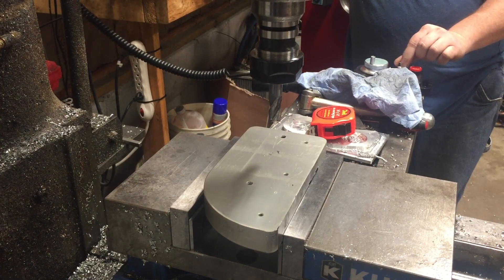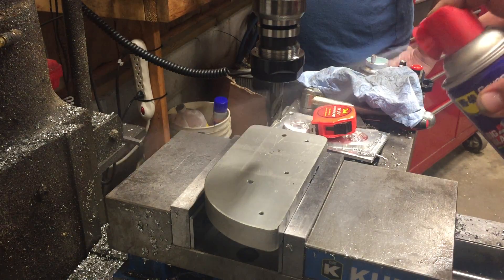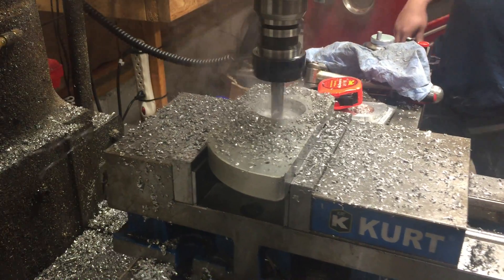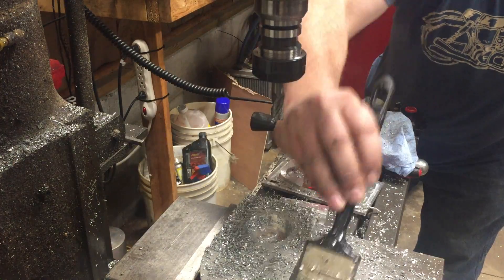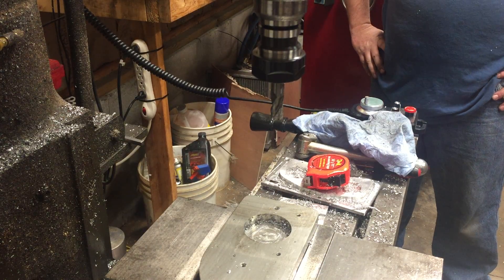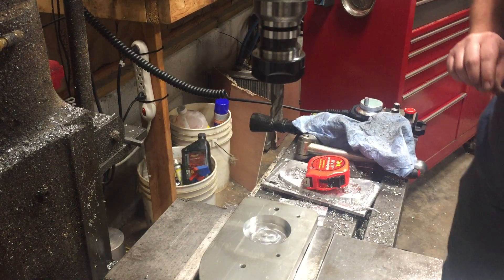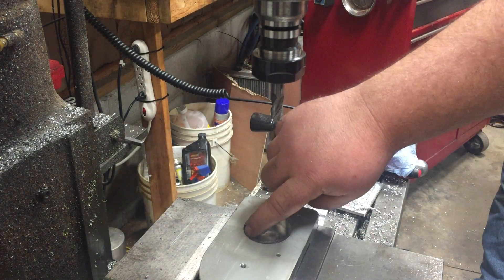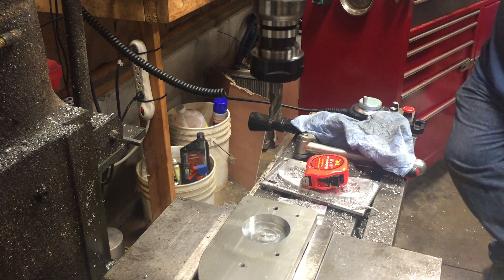Masso Wizard 2" Hole Running 150 Inches/min Clearpath Servos and Tormach TTS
150 inches a min with full step over and .025 depth of cut.   Comes out pretty round with in .001 or so but still a little rough on the side wall.